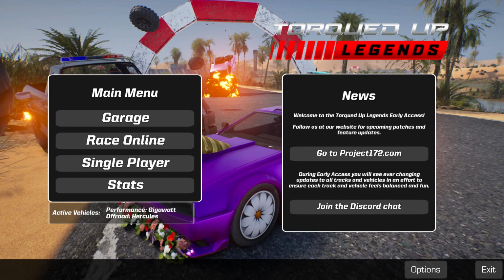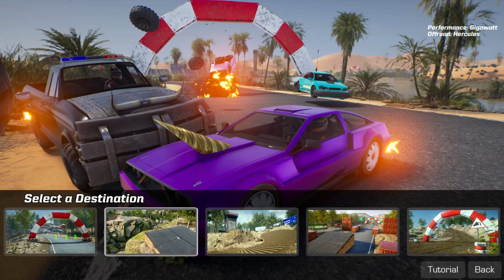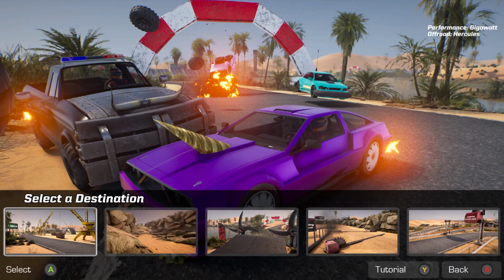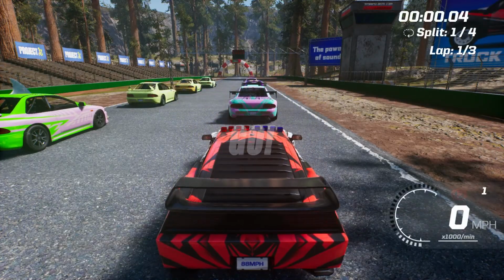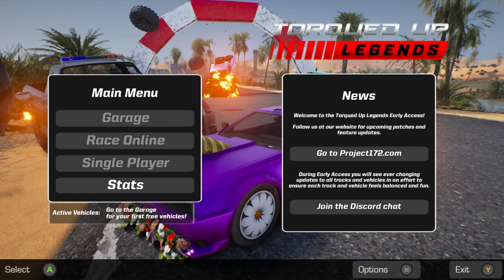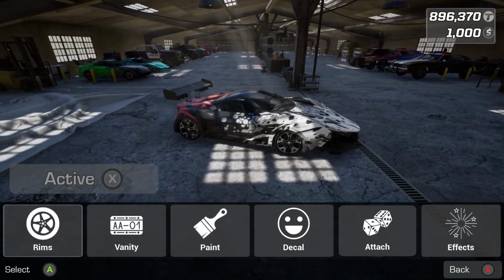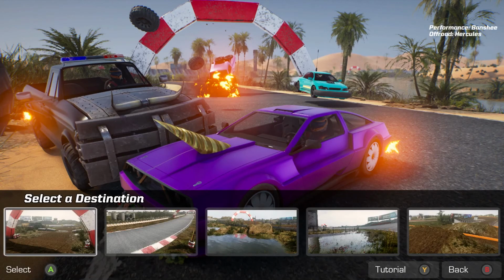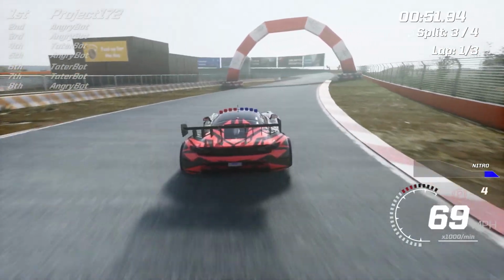[Early Access] Torqued Up legends Dev Blog 3/23/2021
Today we brake the most extensive updated to date. We updated the Bonus, Nitro, Global Ranking system, added Death Wreckers, and Improved matching and physics.